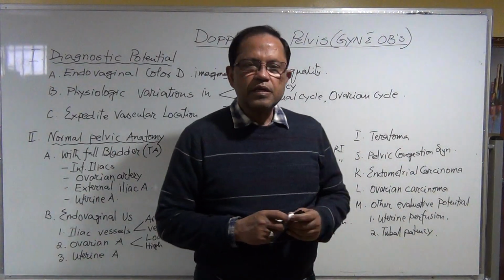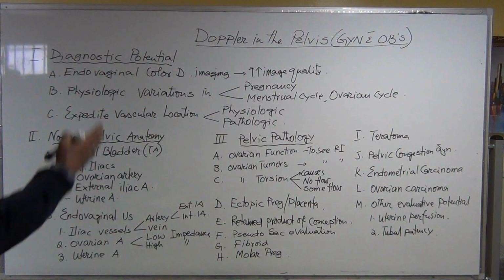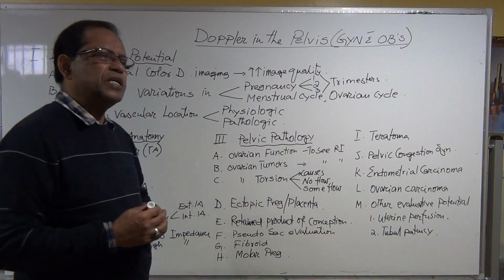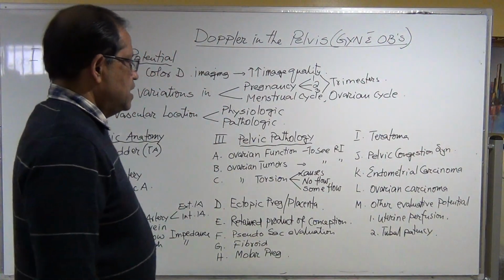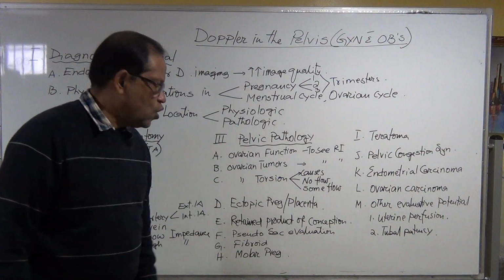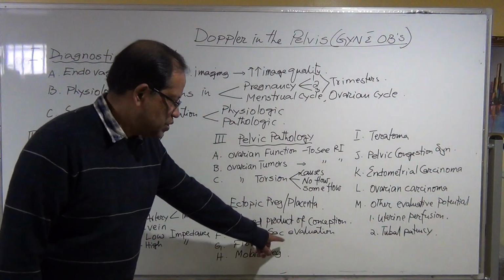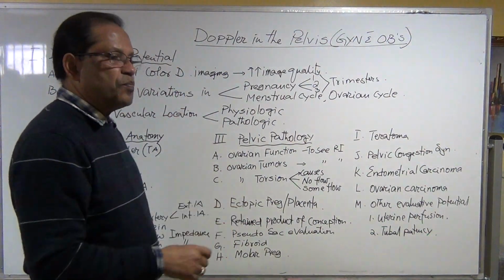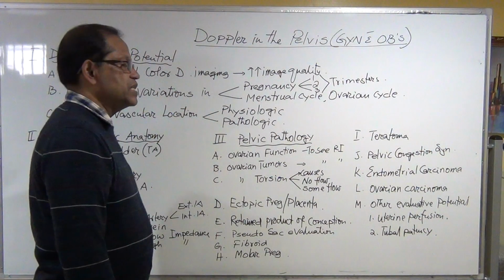USE OF DOPPLER IN GYN AND OB EVALUATION PART 1